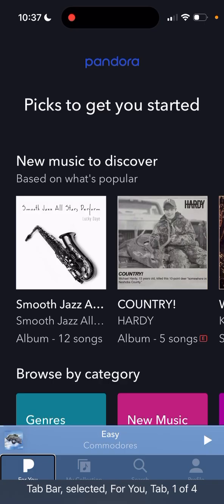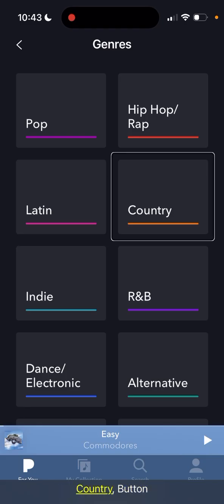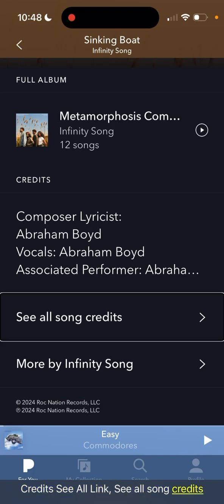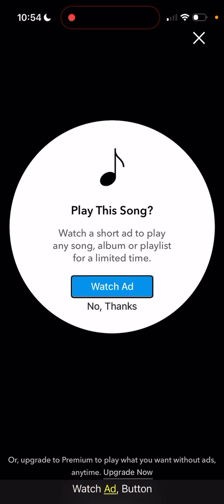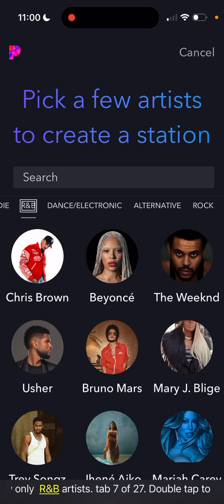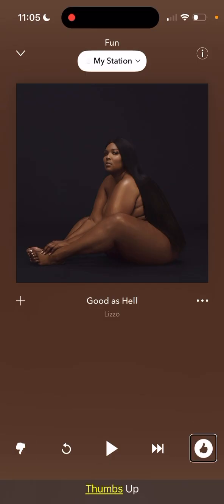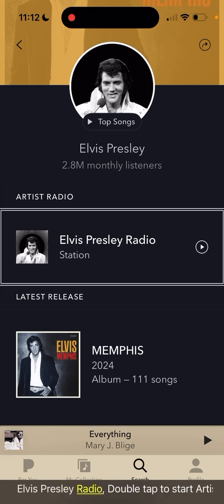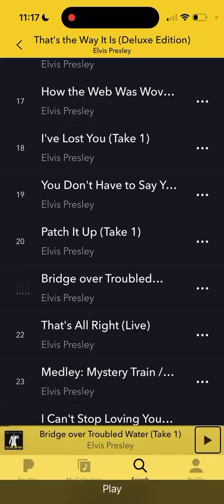Tech Topic: Using the Pandora App on Smart Devices (iOS and Android)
In this Tech Topic video, Future In Sight's Assistive Technology & Activities Specialist Stephanie Hurd goes over the Pandora app.

Video includes: the layout, functionality, usability, and strengths and weaknesses of Pandora, as well as a demonstration on how to use the app.